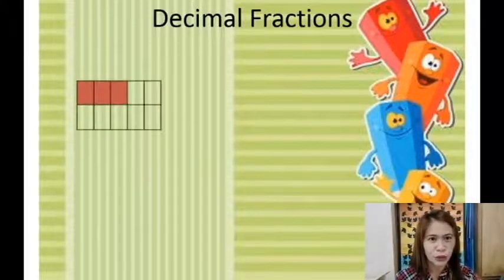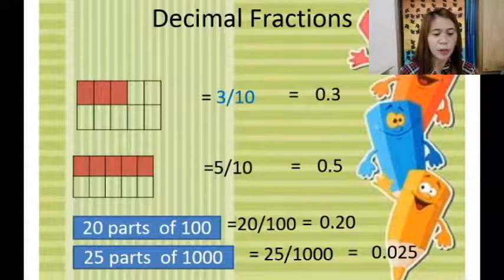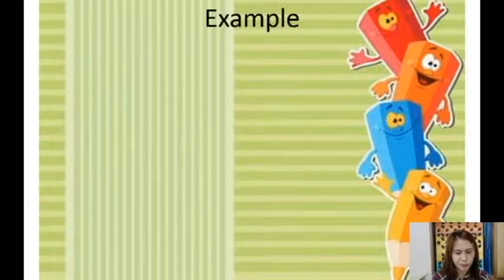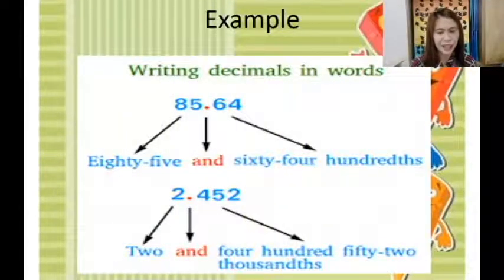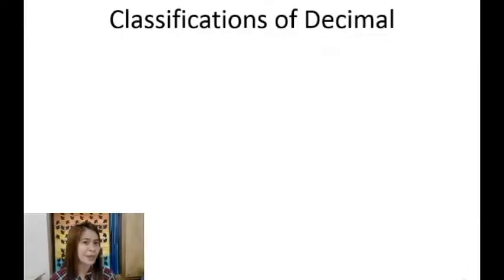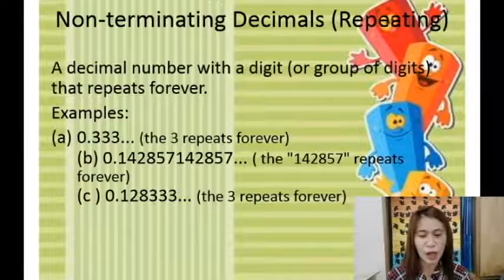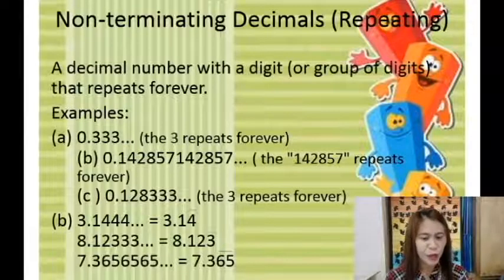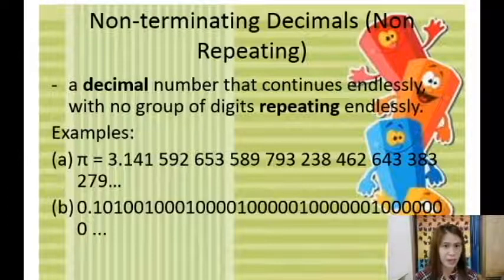INTRO TO DECIMALS: PARA NATONG MGA BISAYA!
Here's the video tutorial on Introduction to decimals.
Para sa atong mga elementary learners!